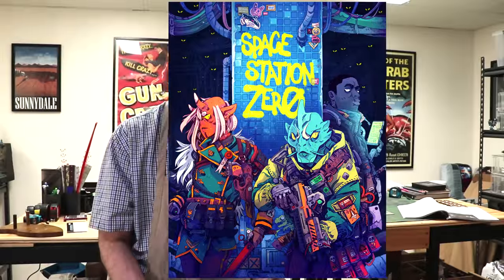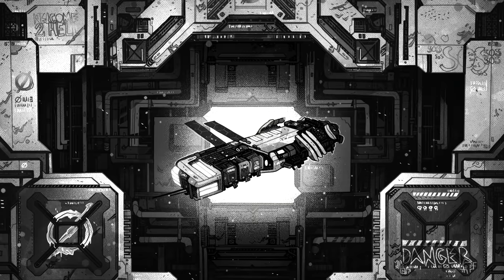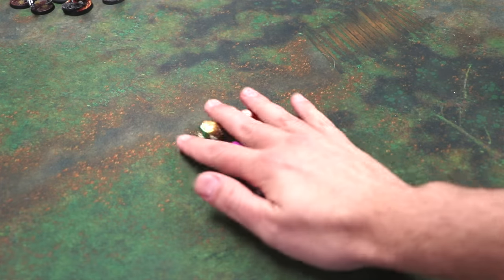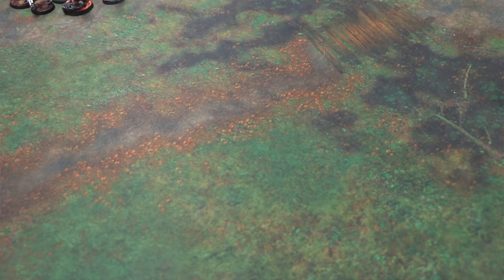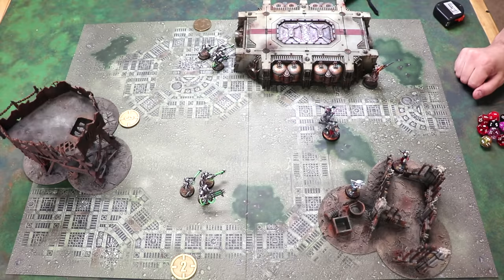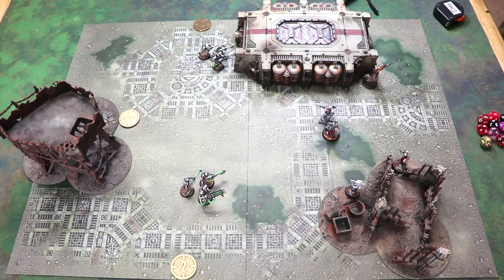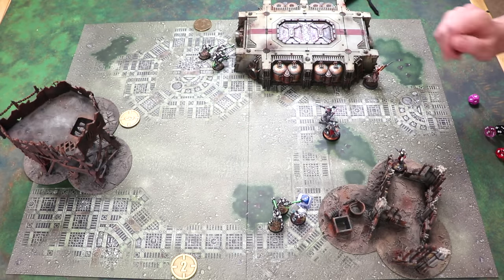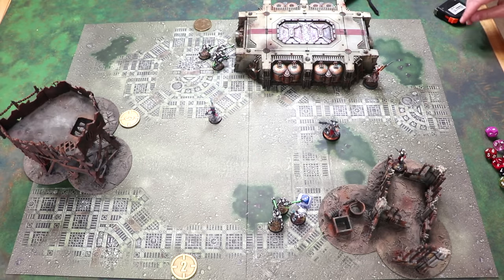Space Station Zero BatRep - Challenge 1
That's right, the newest game from Uncle Adam and Vince is here. This Sci-Fi, Miniature's agnostic skirmish survival game has your crews exploring the forgotten depths of an ancient and dangerous space station. Can your crew survive?

0:00 Intro
5:50 Game Set-Up
6:55 Turn 1
23:44 Turn 2
31:50 Turn 3